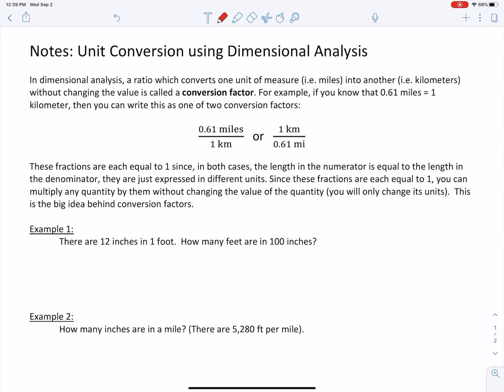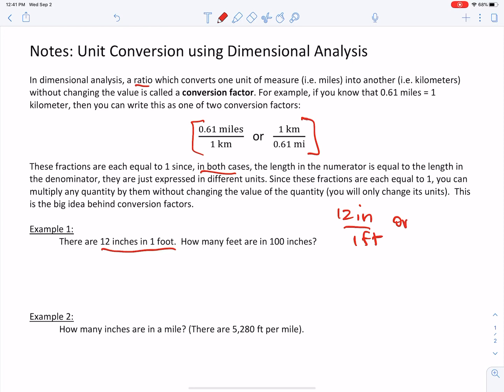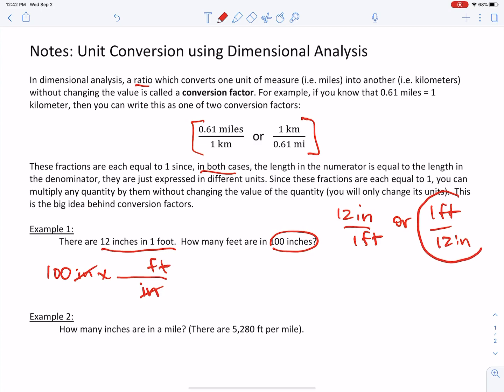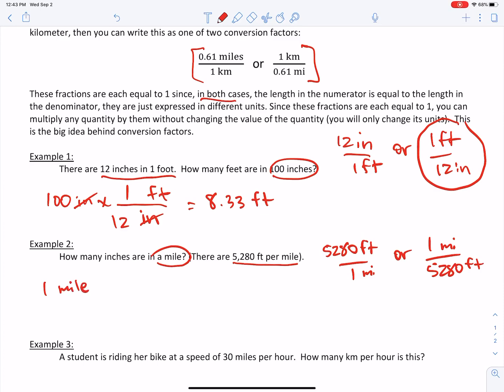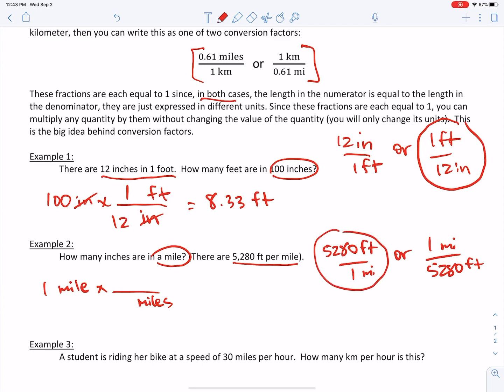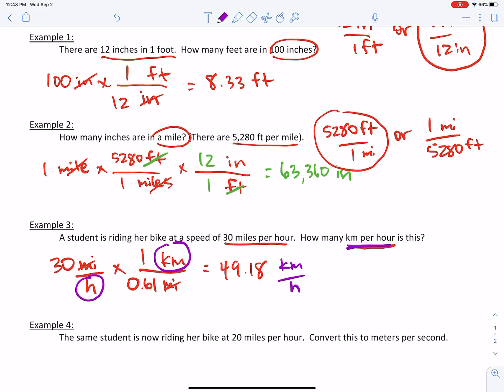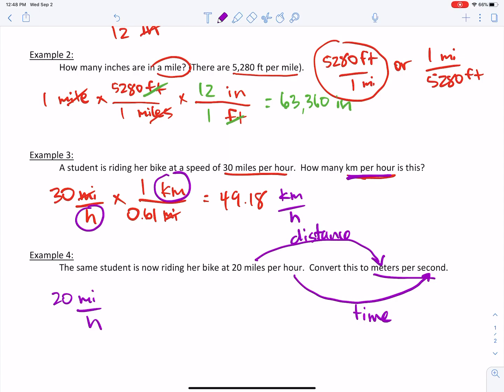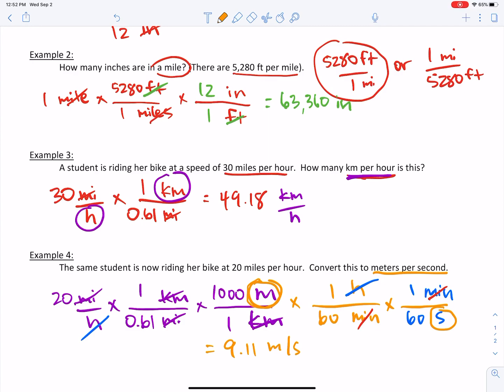Unit Conversion using Dimensional Analysis [Measurement]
How to convert from one unit to the next using conversion factors and the method of dimensional analysis.